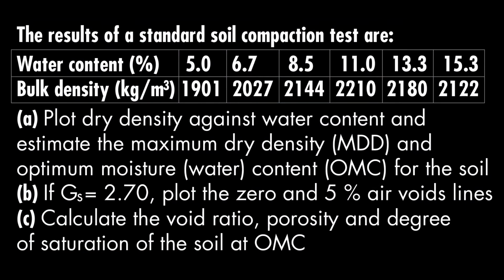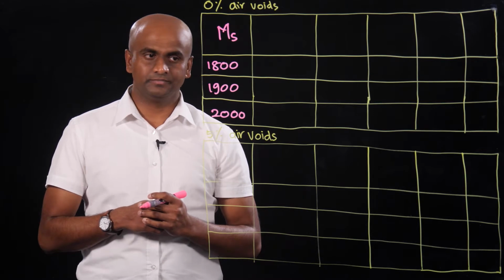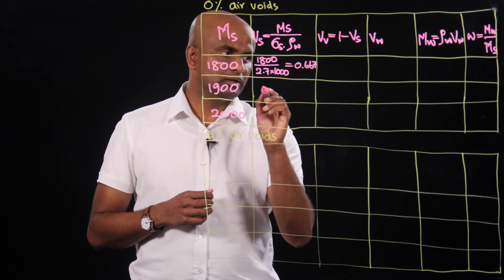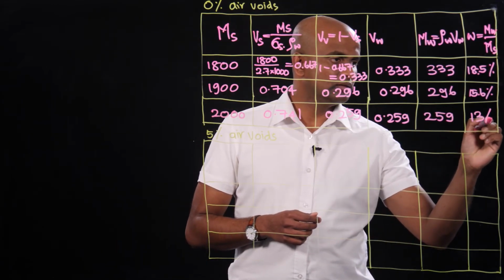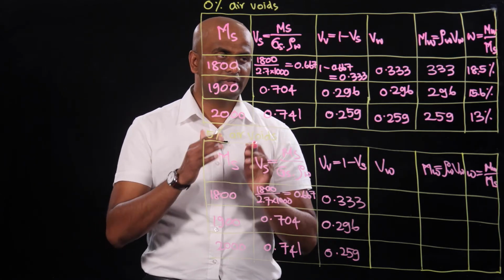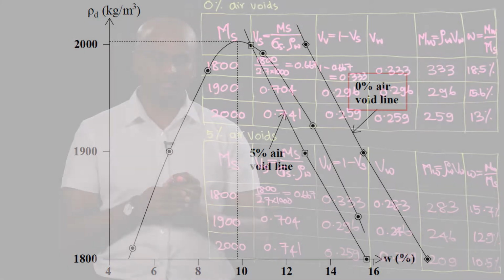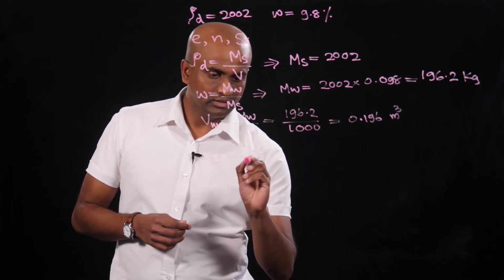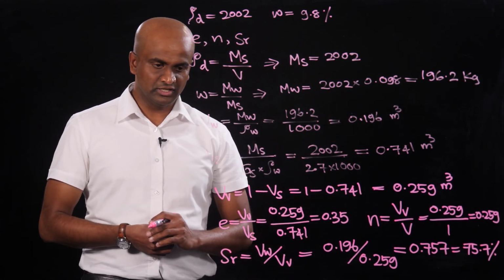video 5 Q3